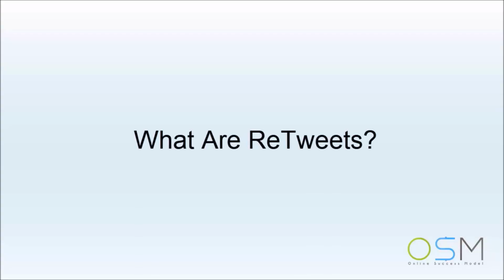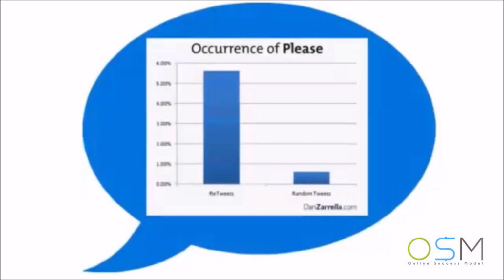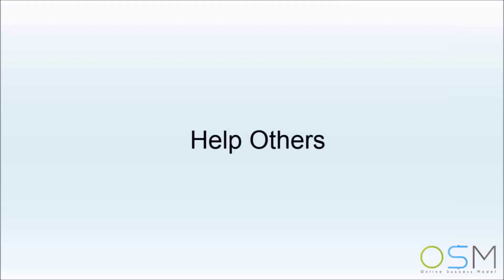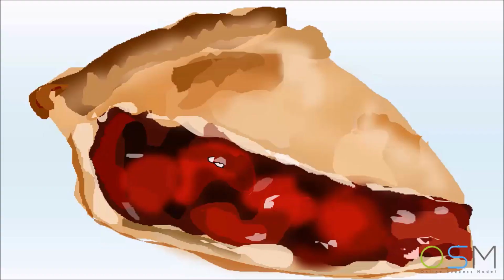How To Use Twitter For Digital Marketing | Twitter Training Course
Watch this video to learn how to use twitter for digital marketing. Twitter Training Course. Twitter can help brands increase brand awareness and engagement. You must understand your buyer personas and create interesting and relevant content, just like any other social media network. 👉 Done-For-You, Social-Syndication System! Over 43,000 Sales

👉 Transform Any Keyword & URL Into Profit-Generating Content & Drives Endless FREE Traffic On Autopilot Using Pinterest

👉 Create Hundreds of Micro Content Videos In Minutes Using A Single Keyword!

👉 Create 2D & 3D Animation, Explainer, Doodle Sketch, Shorts & Motion Videos!

How Can Marketers Use Twitter to Grow Their Businesses?

Twitter organic marketing
Organically, there is a lot of room for marketing on Twitter. Making lists to help you segment the content in your Twitter feed is a good place to start.

Create a list of industry leaders or competitors, or a specific product or service in which your company is interested.

Keywords and hashtags are useful for categorising your content so that users can easily find it. Take the time to find the right hashtags, and make sure they are relevant to your industry or niche.

Polls are great for increasing engagement and learning more about your audience. Incorporate polls into your Twitter content strategy to increase interaction and demonstrate that you value your followers' opinions. Share user posts that include your brand or hashtag, as well as media mentions.

You can also create branded hashtags that users can use when tweeting about your company, as well as ones that are specific to a product launch or event. Don't overuse hashtags in your posts; one or two should suffice. There are some excellent hashtag research tools available to assist you.

Twitter paid advertising
If you want to go the paid route, Twitter can be used to drive engagement for campaigns (check out our Twitter ads walkthrough if you need help getting your head around it).

The ad platform allows you to target effectively, and the dashboard allows you to track metrics like impressions, engagement rates, cost-per-result, and results, which are actions you assign such as web traffic. As many companies have acquired customers through Twitter, it is also an effective network for sales teams and digital selling.

If you want more information, we have a handy guide on how to use Twitter analytics.

On Twitter, you can use the following ad formats:

There is no minimum spend on Twitter, so it is entirely up to you how much you want to invest. You can set a daily or total budget for your ads, and you can also set bidding to be automatic if you want Twitter to do the work for you.

Consider using a paid media campaign tracker to keep track of your spending.

How to Create a Twitter Marketing Plan

Hashtags are an important way to not only engage with your audience but also to get your content found. So consider your hashtags and research trends to see if you can effectively newsjack on the back of a current event or trending story.

You must incorporate engagement and community building into your strategy. Twitter is exactly that. A place for people to talk, start conversations, or contact customer service.

Be aware of the best times and days to post on Twitter, and experiment with different times to find the one that works best for your brand.

Set realistic goals for your Twitter marketing activities and campaigns from the start. It may take some time to gain followers and traction, so set realistic goals. It's even better if you outperform yourself!

When it comes to marketing on Twitter, there are numerous options, so experiment to see what works best for you.

👉 Find New Clients and Close More Deals with World’s First AI Powered Lead Finder
👉 Fully-Automated Text-To-Video Web App Powered By REAL A.I That Will Create Profitable Videos